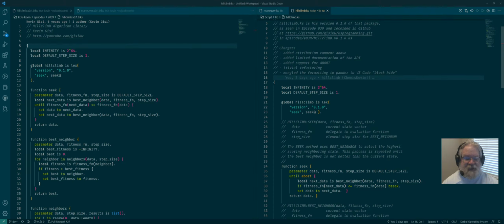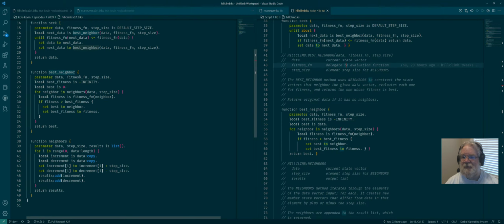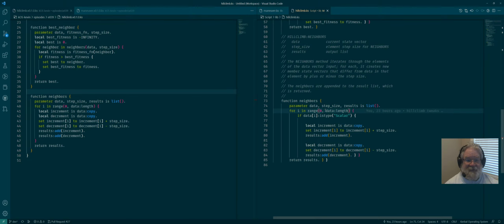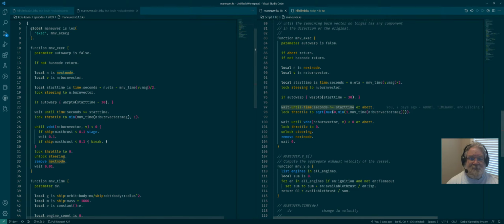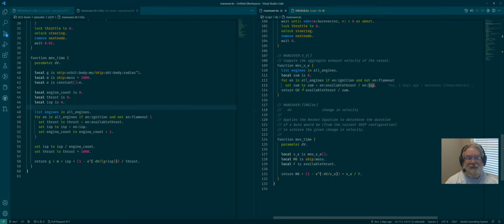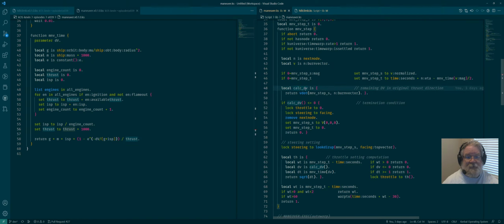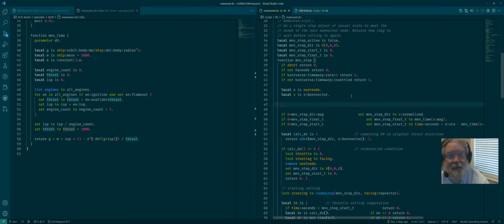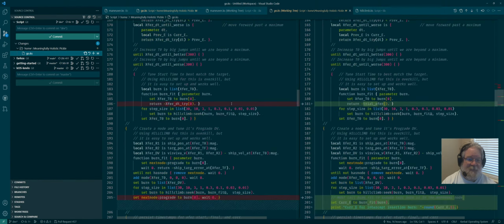Farsyte in KSP: Hillclimb and Maneuver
This series tracks my Kerbal Space Program Career [save 2], with the main focus on the development of a collection of scripts for the kOS mod.

This stream reviews the HILLCLIMB and MANEUVER code that I have adapted from earlier code written by CheersKevin, which I have probably made worse while adapting it to fit within my framework.